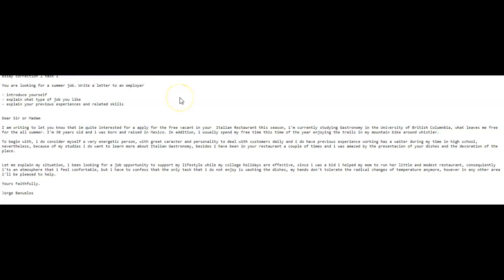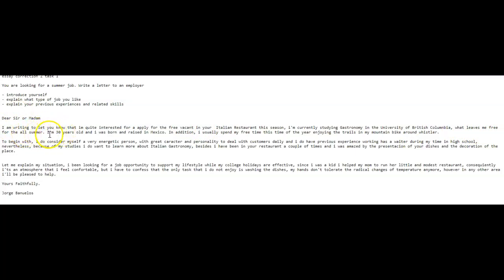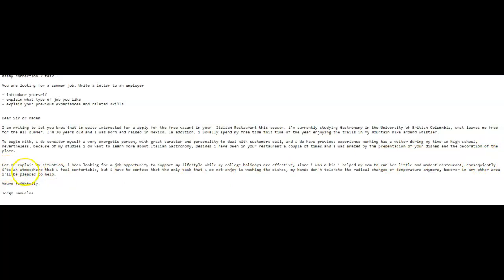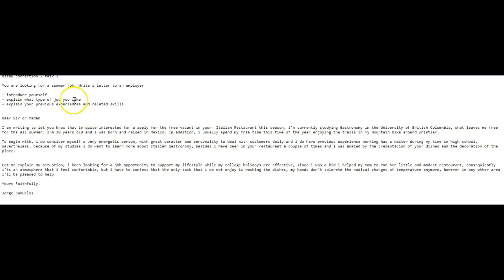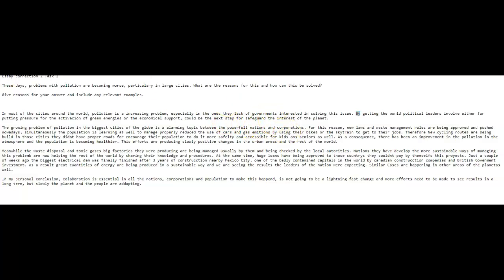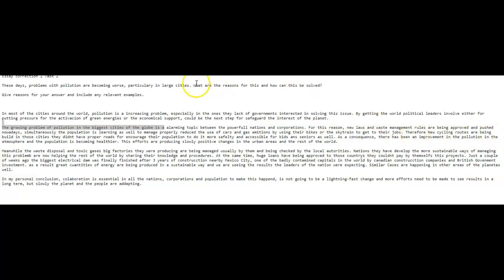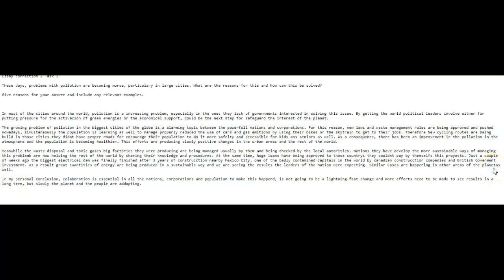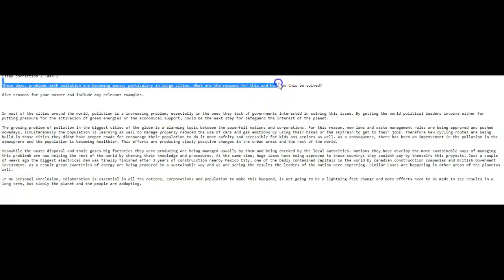IELTS Essay Correction - Jorge - nice effort!